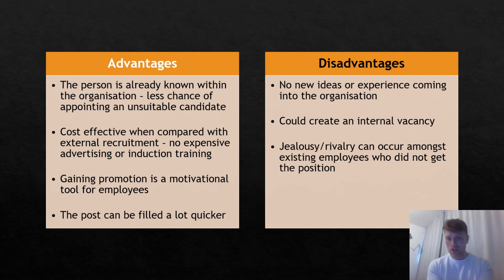Internal vs External Recruitment